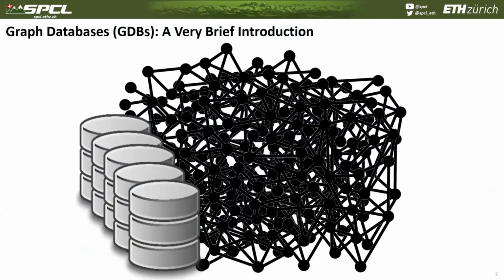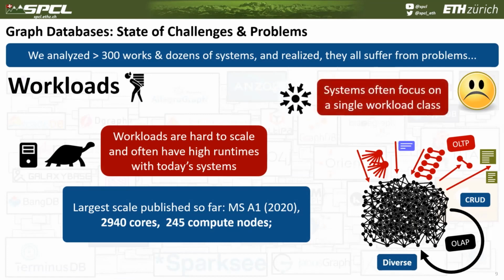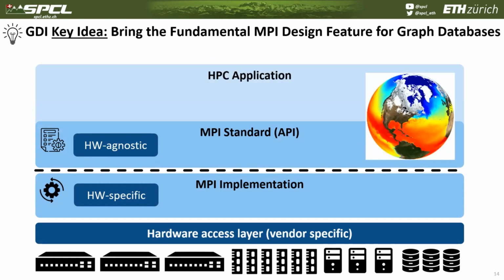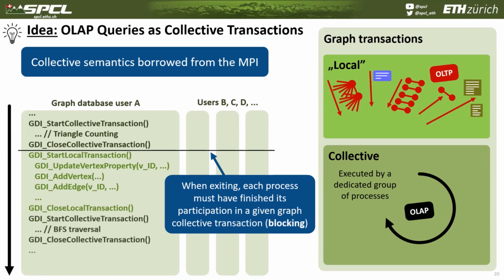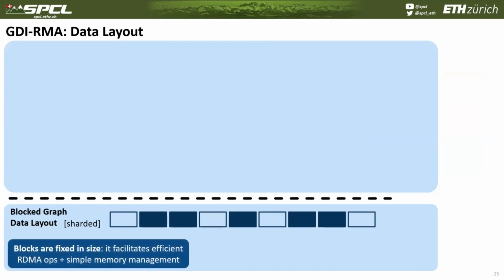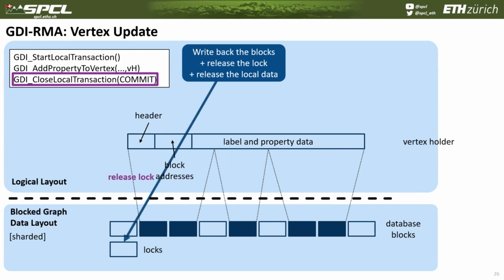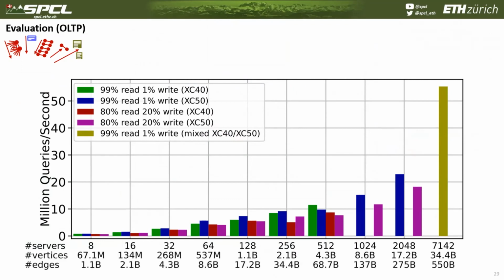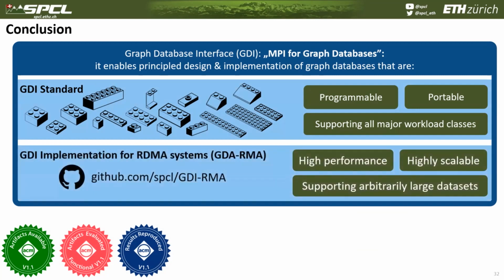GDI: Scaling Online Transactional and Analytical Graph Workloads to Hundreds of Thousands of Cores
Paper Title: The Graph Database Interface: Scaling Online Transactional and Analytical Graph Workloads to Hundreds of Thousands of Cores
Venue: International Conference for High Performance Computing, Networking, Storage, and Analysis (SC23), 'Graph Frameworks and Databases' Session
*Best Paper Candidate*
Speaker: Maciej Besta
Authors: Maciej Besta, Robert Gerstenberger, Marc Fischer, Michał Podstawski, Nils Blach, Berke Egeli, Georgy Mitenkov, Wojciech Chlapek, Marek Michalewicz, Hubert Niewiadomski, Jürgen Müller, Torsten Hoefler
Abstract:
Graph databases (GDBs) are crucial in academic and industry applications. The key challenges in developing GDBs are achieving high performance, scalability, programmability, and portability. To tackle these challenges, we harness established practices from the HPC landscape to build a system that outperforms all past GDBs presented in the literature by orders of magnitude, for both OLTP and OLAP workloads. For this, we first identify and crystallize performance-critical building blocks in the GDB design, and abstract them into a portable and programmable API specification, called the Graph Database Interface (GDI), inspired by the best practices of MPI. We then use GDI to design a GDB for distributed-memory RDMA architectures. Our implementation harnesses one-sided RDMA communication and collective operations, and it offers architecture-independent theoretical performance guarantees. The resulting design achieves extreme scales of more than a hundred thousand cores. Our work will facilitate the development of next-generation extreme-scale graph databases.

Timestamps:
00:00 Introduction: Labeled Property Graph and Graph Database Workloads
01:56 State of Challenges & Problems
04:42 Our Objectives
05:27 Graph Database Interface
08:13 GDI Standard
12:01 GDI-RMA - GDI Implementation for RDMA Systems
13:48 GDI-RMA Data Layout
15:59 GDI-RMA Example Graph Update Protocol
18:28 Evaluation: Low Latency
20:37 Evaluation: Scaling OLTP to 120,000 Cores
22:20 Evaluation: Scaling OLAP to 120,000 Cores
23:56 Conclusion